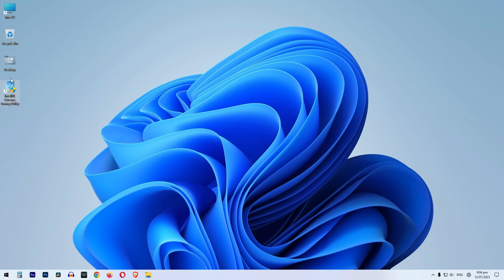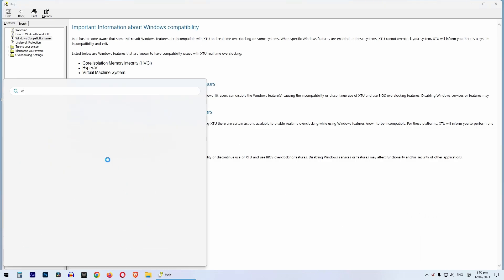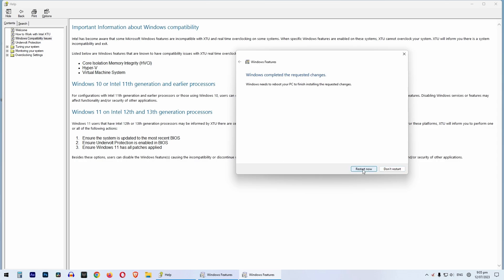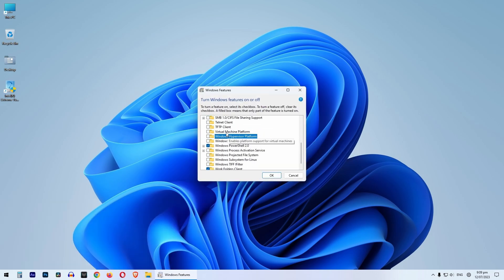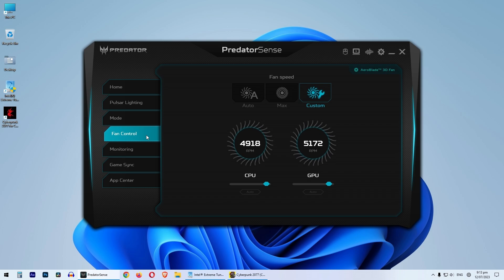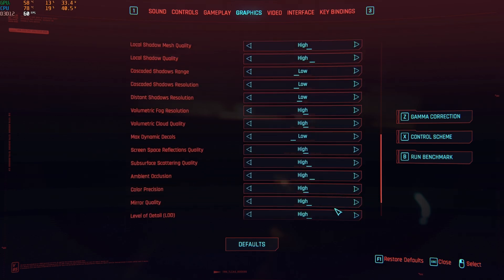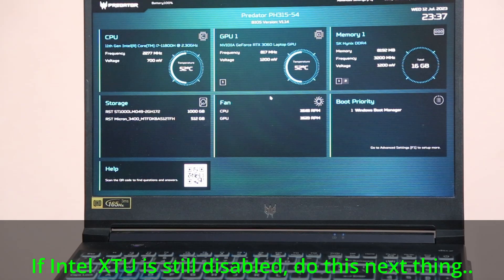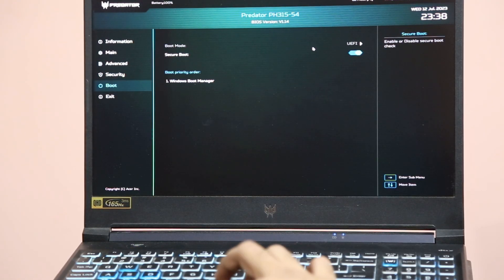Unlock Intel 11th Gen Laptop CPU 11800H /11400H with Intel Extreme Tuning Utility XTU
Intel Extreme Tuning Utility Guide 11th Gen Laptop CPU Undervolted, Overclock, Underclock (Lower Core Ratio if thermal throttling)
Acer Helios 300 i7 11800H / 11400H or any 11th Gen H-Series Intel Laptop